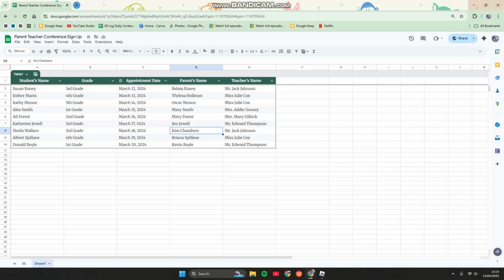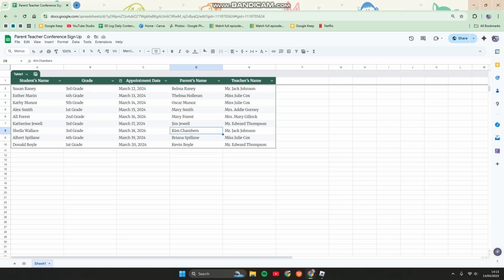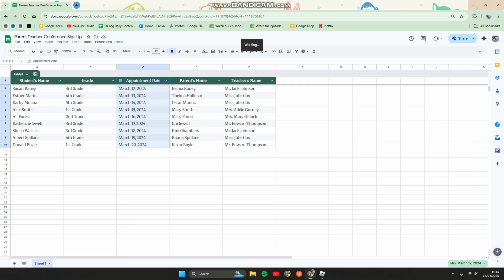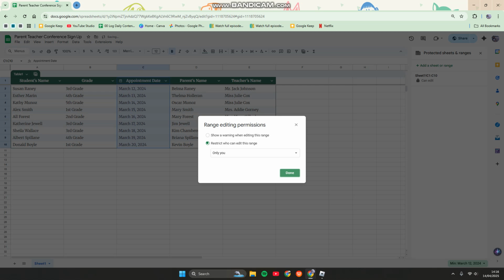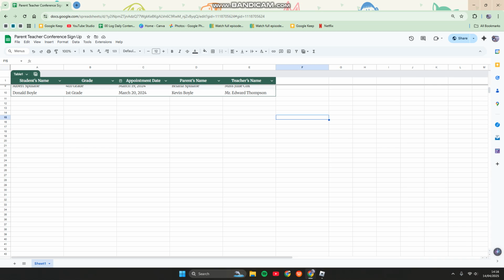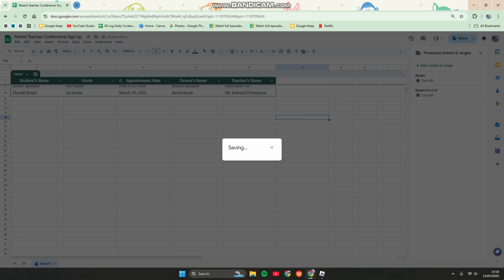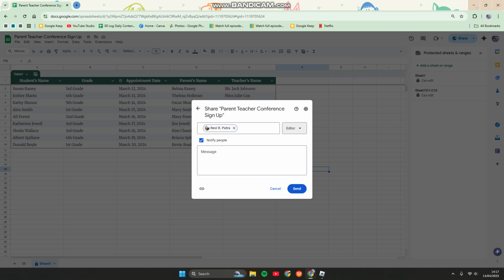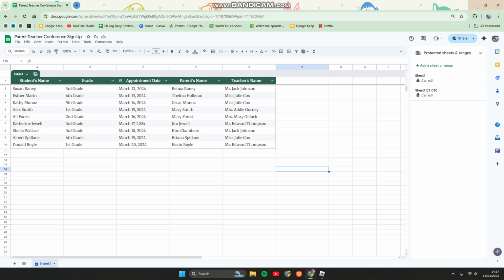Protect Sheets, Lock Cells & Share Settings: Google Sheets Security Tips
Worried about others accidentally editing your data? In this video, I’ll show you how to secure your Google Sheets like a pro! Learn how to protect sheets, lock specific cells, and set custom sharing permissions to stay in full control of your spreadsheet. ✅